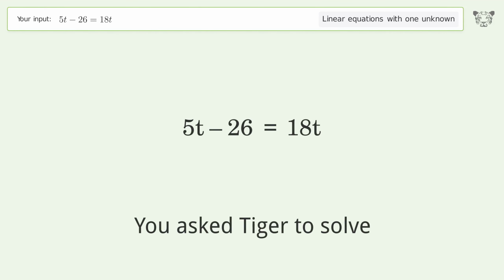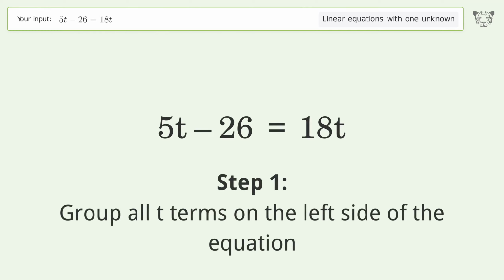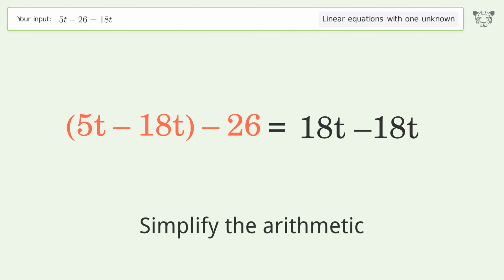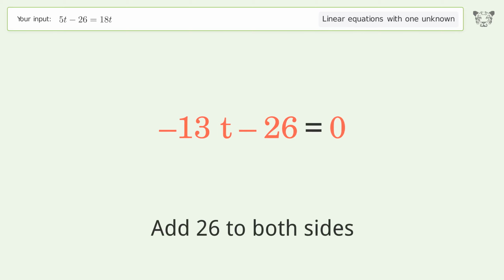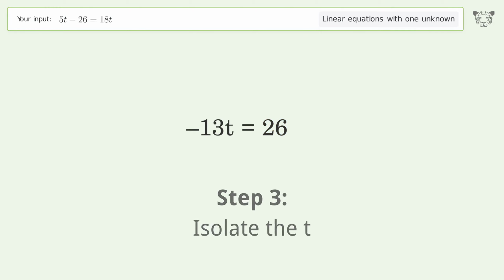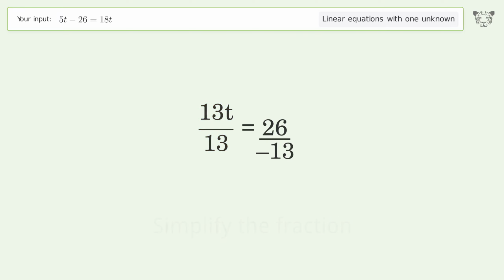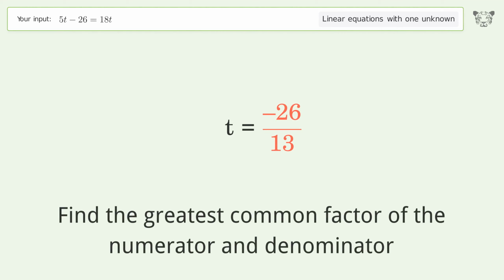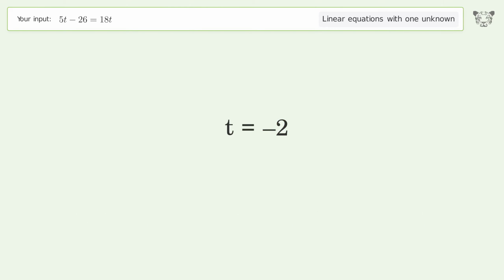Solve 5t-26=18t: Linear Equation Video Solution | Tiger Algebra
Struggling with 5t-26=18t? Watch our step-by-step video on Tiger Algebra to master this linear equation effortlessly.